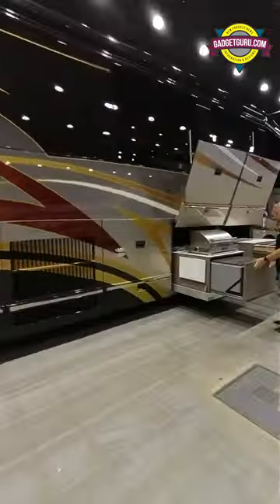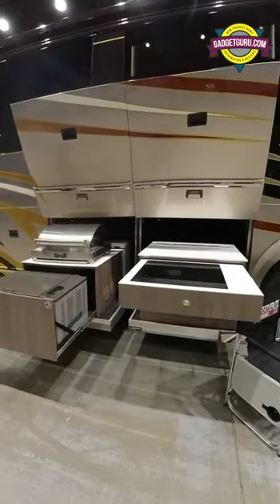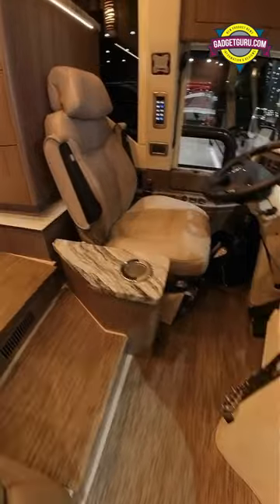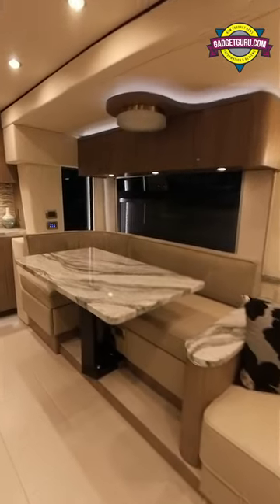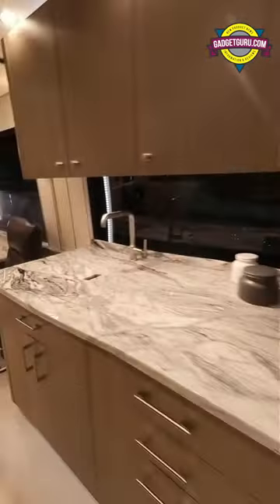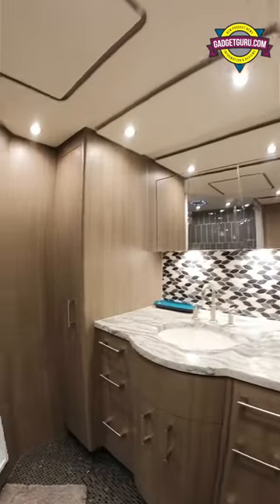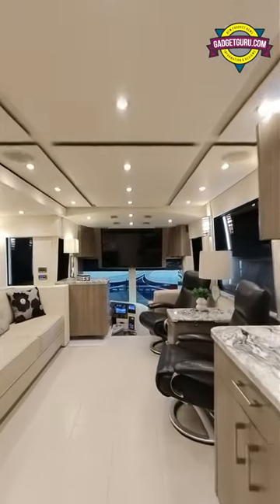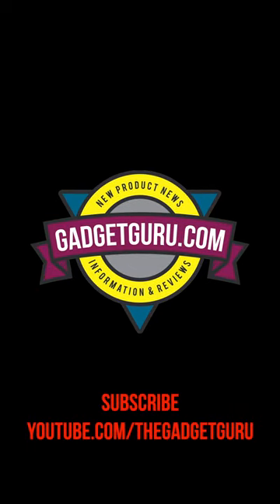$1.8M Featherlite Prevost Luxury Motorhome at the 2023 Prevost Expo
For your convenience, I've posted all 16 videos captured at The Prevost Expo on a single page. You can find them on my

Here's a quick tour of a gorgeous 2019 Featherlite Luxury Motorhome.

Please Note: My hand is fine! I'm experimenting by doing single camera interviews using an insta360 camera mounted on a selfie stick. It has a feature that makes the selfie stick invisible...but it takes a few fingers with it! It does provide some unique views you cannot get with a standard camera.